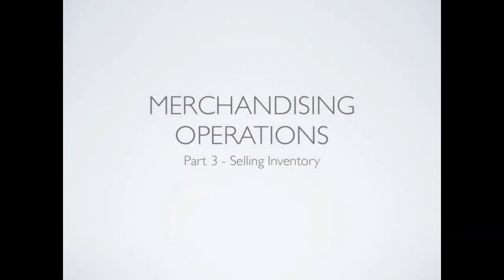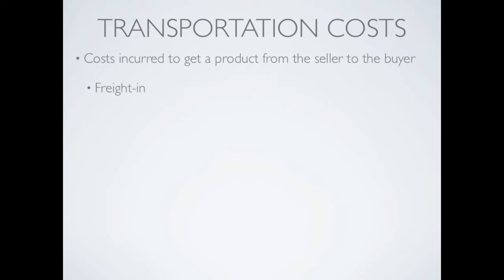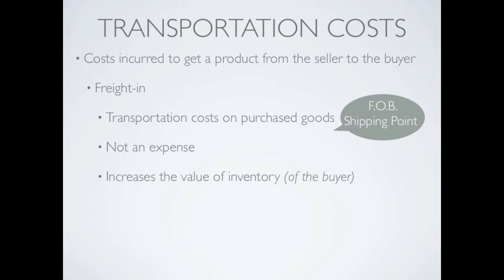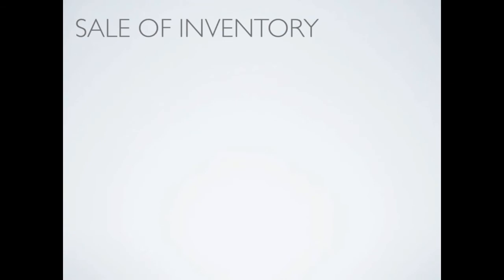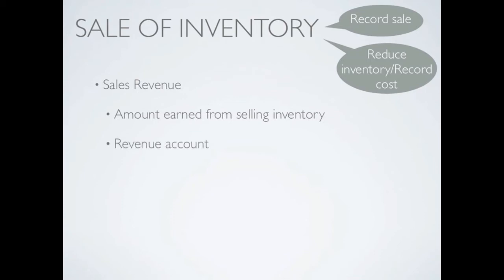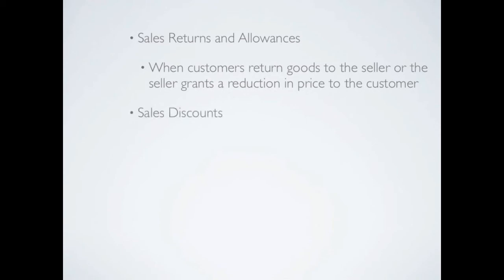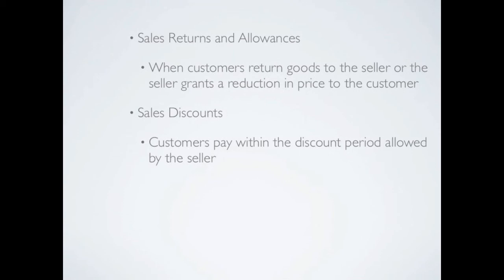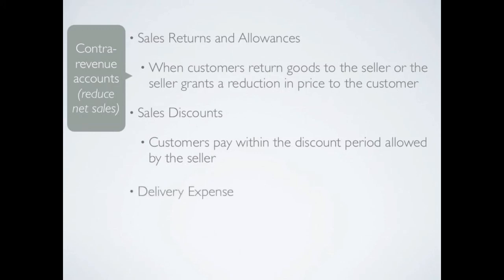Selling Inventory; Sales Returns, Sales Allowances, Sales Discounts - Accounting video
Discussion on the selling of inventory: the journal entries recorded as well as a short review on sales returns and allowances and sales discounts as well as F.O.B., freight-in, freight-out, and delivery expense.

Other videos in this series:
Part 1 - Operating Cycle, Inventory, Purchase Discount Terms
Part 2 - Purchase Discounts and Purchase Returns and Allowances Example
Part 4 - Adjusting and Closing
Part 5 - Income Statements and Business Evaluation